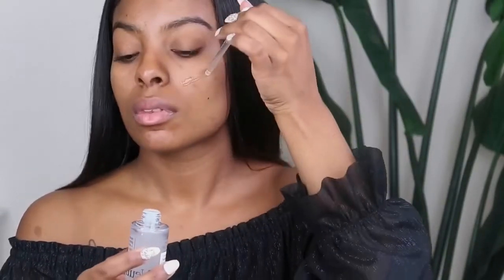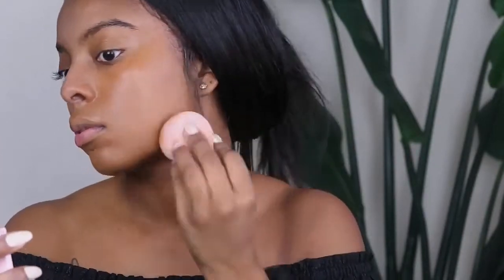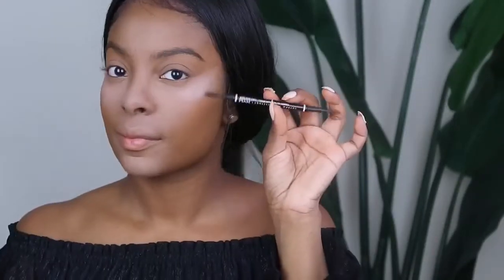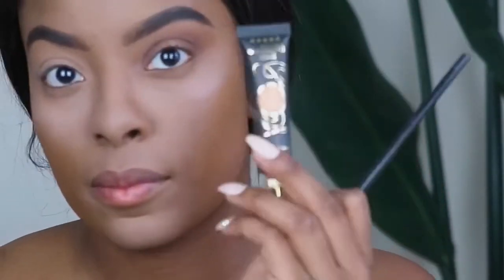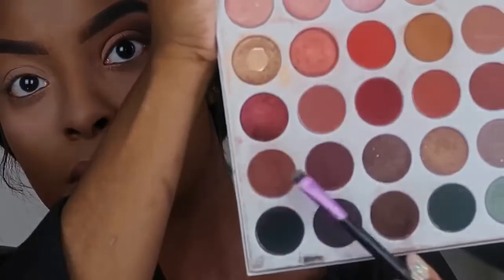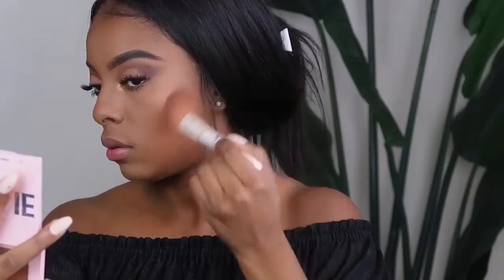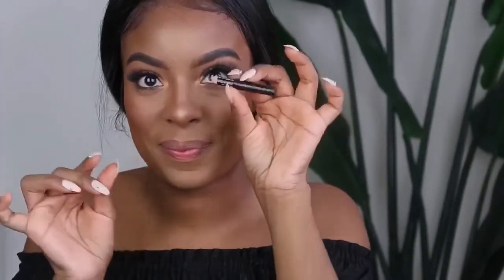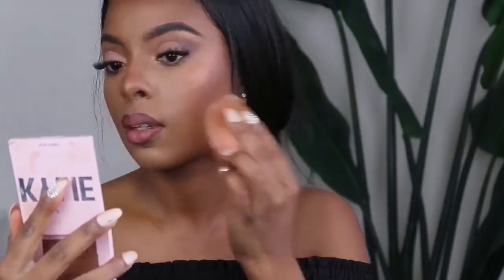SOFT GLAM MAKEUP TUTORIAL | Affordable Drugstore Look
Soft glam is the best glam! Sharing my go to soft goam look using almost all affordable drugstore products! All products used listed below:

-neautrogena matte primer + serum
-milkmakeup hydrogrip primer
-milanicosmetics Screen Queen “spiced rum”
-revlon photo candid “070 Nutmeg”
-LaGirl Pro Conceal “Cool Tan”
-Black Radiance setting powder “ebony”
-Airspun setting powder
-kyliecosmetics “Tawny Mami”
-Black Radiance bronzer “rich mahogany”
-jaclynhill x morphe palette
-Elf blush “always spicy”
-Wet n Wild highlighter “ Awesome blossom”
-nyxcosmetics Micro brow pencil “Espresso”
-Outlashed London “houston”
-nyxcosmetics liner “espresso”
-Revlon matte lipstick “pick me up”
-Maybelline 16hour setting spray

FAQ:
AGE: 24
ETHNICITY: African American
DAUGHTER: Harley Jade, Age 3